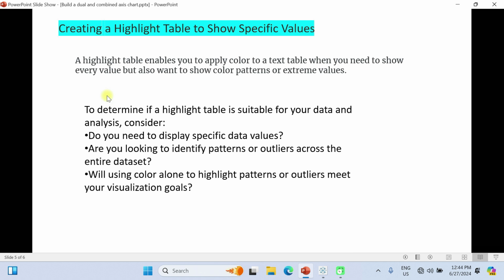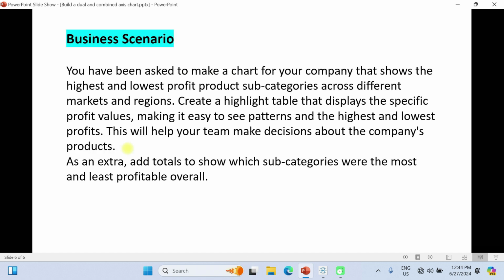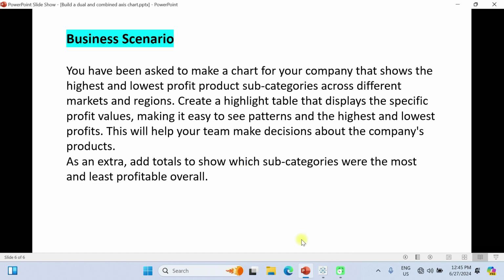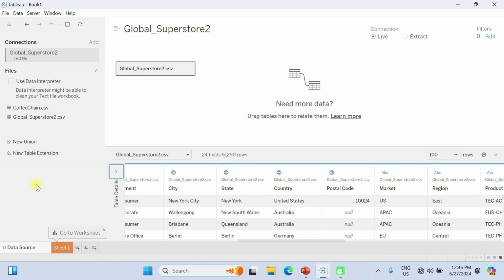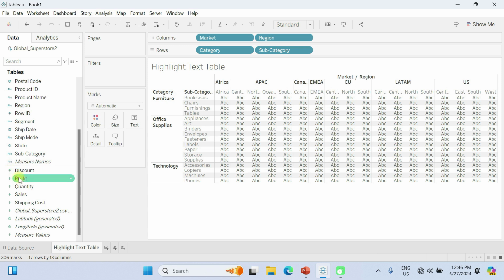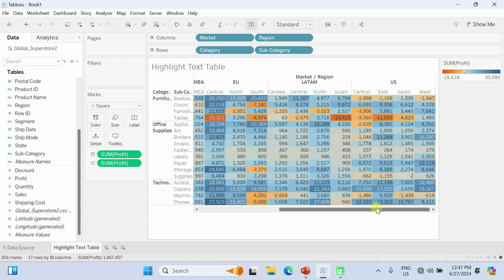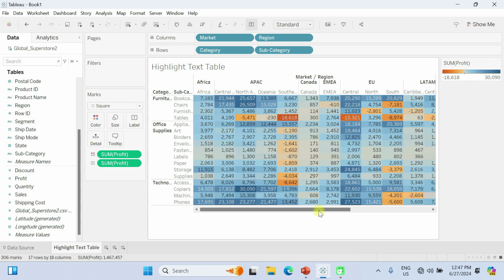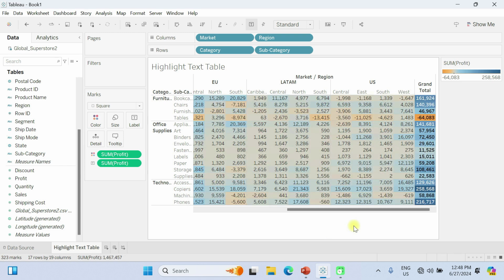How to Build a highlight table to Show Specific Values using Tableau.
A highlight table enables you to apply color to a text table when you need to show every value but also want to show color patterns or extreme values.
To determine if a highlight table is suitable for your data and analysis, consider:
Do you need to display specific data values?
Are you looking to identify patterns or outliers across the entire dataset?
Will using color alone to highlight patterns or outliers meet your visualization goals?

Business Scenario

You have been asked to make a chart for your company that shows the highest and lowest profit product sub-categories across different markets and regions. Create a highlight table that displays the specific profit values, making it easy to see patterns and the highest and lowest profits. This will help your team make decisions about the company's products.
As an extra, add totals to show which sub-categories were the most and least profitable overall.